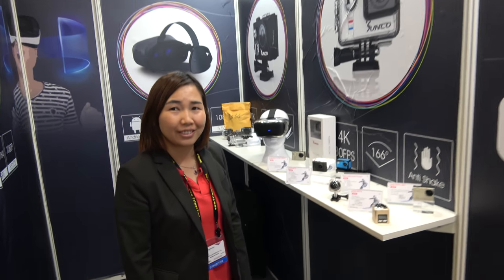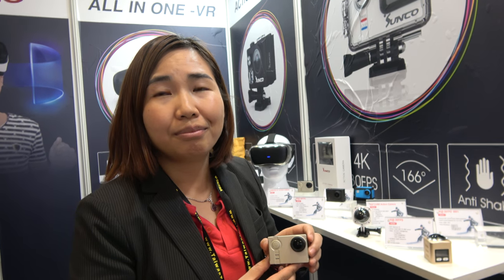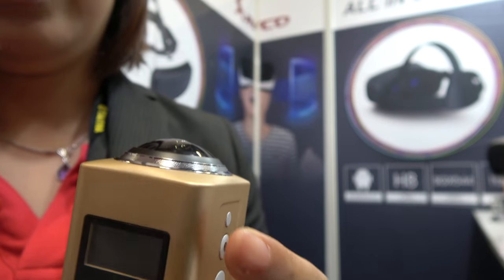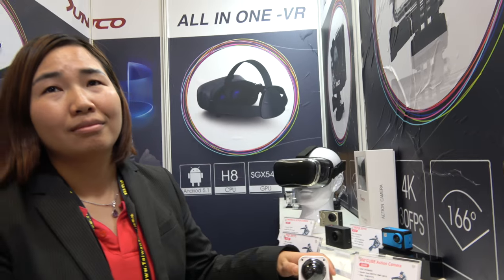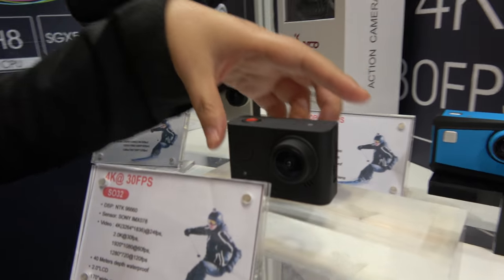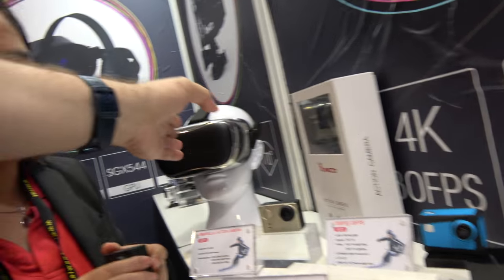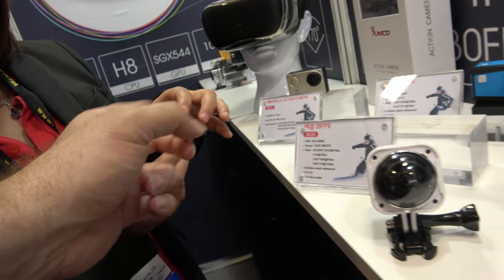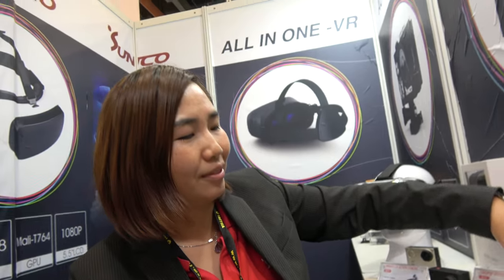$100 Sunco 360degree Actions Camera on NTK96660, 1080P@30fps, Waterproof, WiFi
Sunco shows the real 4K Actions camera, 360degree actions cameras on Computex 2016.
Sunco S042 is the waterproof 360degree actions camera powered by Novatek NTK96660, support 4K@24fps H.264 video recording at 360*220 degree, it features with 1.5’’ LCD touch screen, support 30meters depth water-proof with WiFi, with build-in micro-SD card up to 64GB, 1100mAh battery life up to 2 hours, Bulk price at $100 for 1000pcs MOQ.
Sunco S091 is powered by Ambarella A12, support 4K@30fps video recording in Sunco’s private tooling, support bluetooth selfie stick, bulk price at $100 for 1000pcs order.
Sunco also shows the 360degree camera powered Allwinner V3, bulk price at $61 for 1000pcs order.
You can contact Sunco here: (Let them know if you watch this video)
Jason, Sales Manager